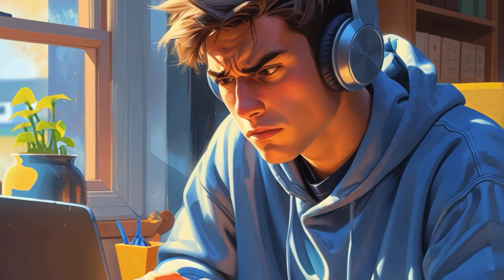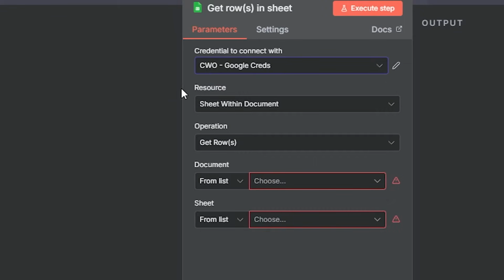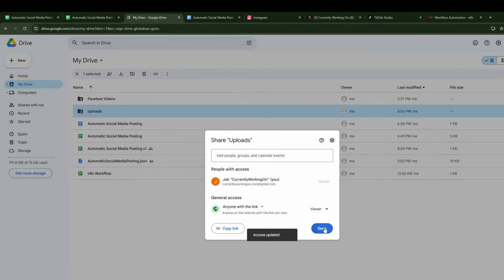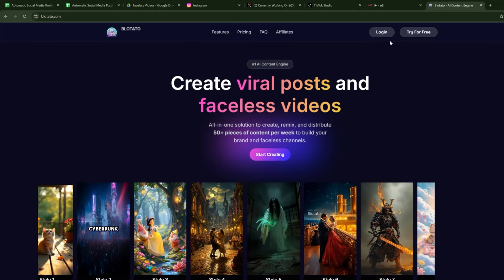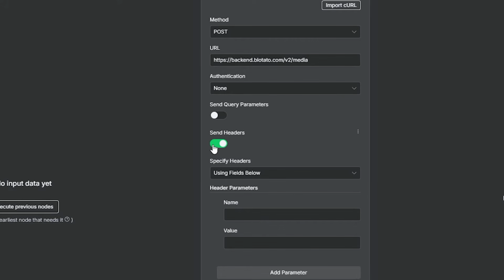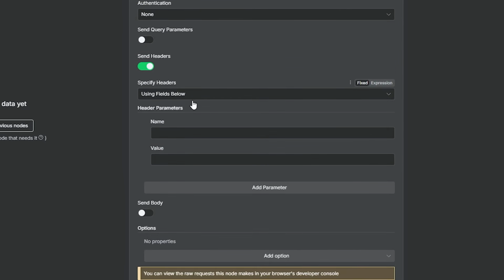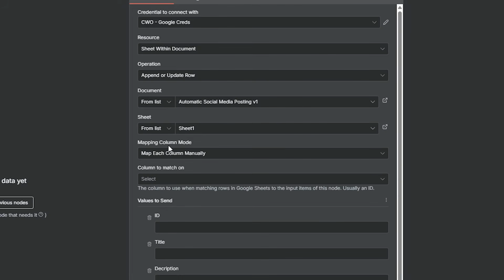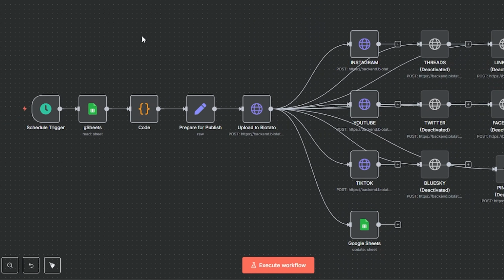🚀 Post to 9 Social Media Platforms in 1 Click | n8n + Google Sheets + Blotato Automation Tutorial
Tired of logging into every social media account just to post your content? In this video, I’ll show you how to build a social media posting automation with n8n, Google Sheets, and Blotato.

This automation can post videos and reels to up to 9 platforms at once—Instagram, TikTok, YouTube, Facebook, and more—all with a single click.

What You’ll Learn:

✅ Create a workflow in n8n for social posting
✅ Use Google Sheets as your content manager
✅ Connect accounts with Blotato API
✅ Post videos automatically to multiple platforms
✅ Save time with scheduled posting or manual one-click publishing

By the end, you’ll have a fully working automation that posts videos for you, handles captions and titles, and marks content as complete.

🔗 Resources & templates mentioned in this video are linked in the description below.

📌 Timestamps:
00:00 Intro
00:37 What does it do?
01:04 Create a Scheduled Trigger
01:34 Create a Google Sheets Node
03:30 Where to get the Google Sheet
04:08 Sharing your files from Google Drive
05:08 Create a Code Node
06:06 Create a Set Node (Prepare for Publish)
06:40 Create Blotato Account to get API
07:25 Connecting your social networks to Blotato
08:35 Create HTTP Request Node (Upload to Blotato)
10:42 Create HTTP Request Node - Instagram
13:17 Add Google Sheets Node to update

n8n Workflow: Is in the Google Doc